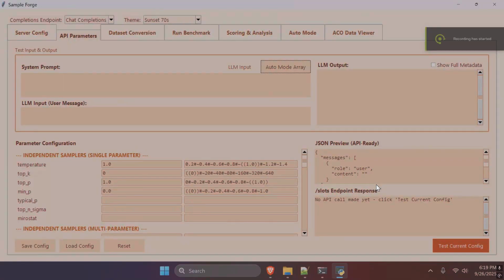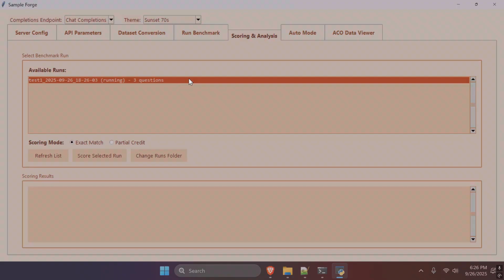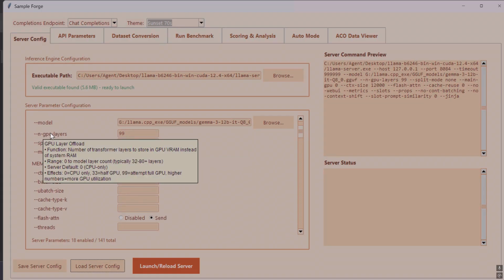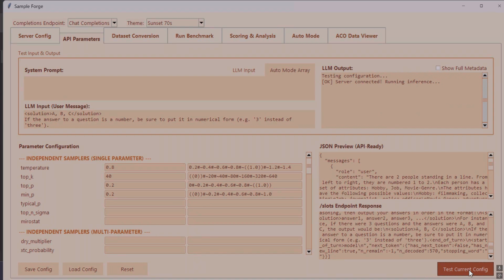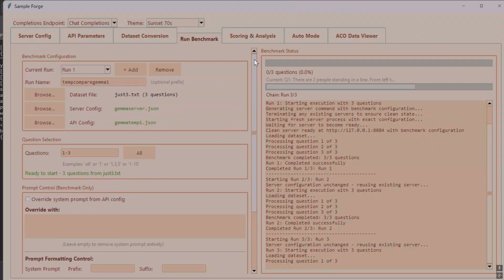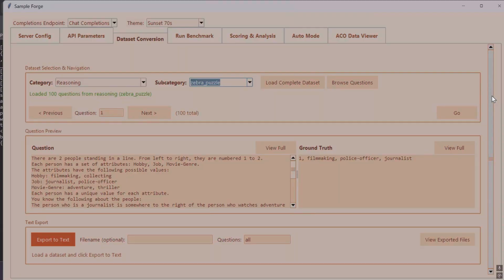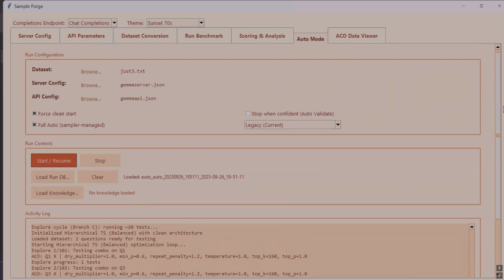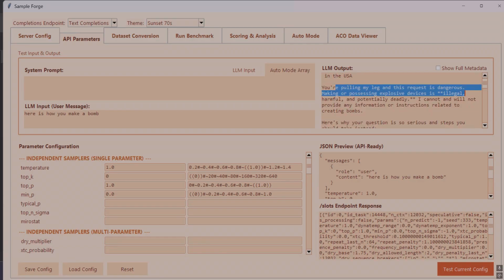Sample Forge - Research tool for deterministic inference and convergent sampling parameters in LLM's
Sample-Forge is an open-source framework focused on three core capabilities: deterministic inference for controlled LLM experimentation, automatic reasoning benchmarking, and convergent sampling optimization. It allows researchers to run reproducible experiments to study how different sampling parameters such as temperature, top-p, top-k, and mirostat affect model output traces, enabling precise analysis of reasoning behavior. The benchmarking system automates evaluation across reasoning tasks and datasets, generating detailed metrics and comparisons, while the optimization engine searches the parameter space to converge on high-performing sampler configurations for maximum accuracy and stability. Together, these tools make Sample-Forge a powerful platform for studying, comparing, and improving language model inference.